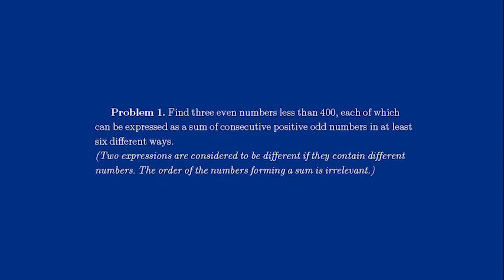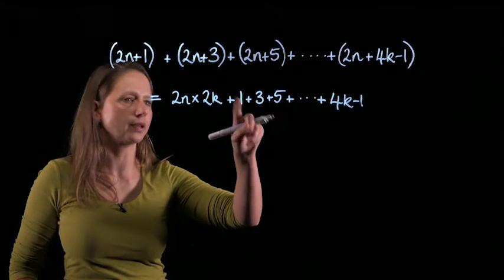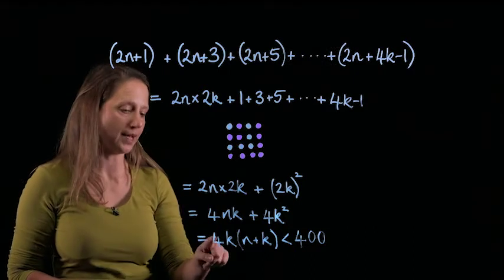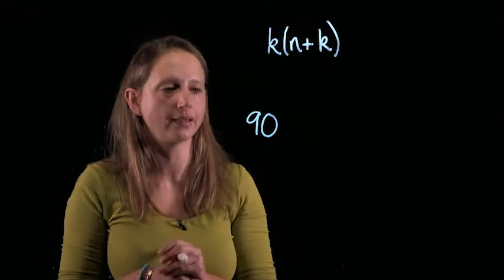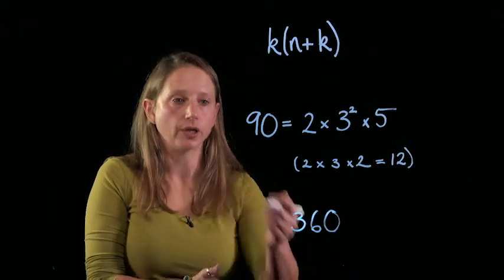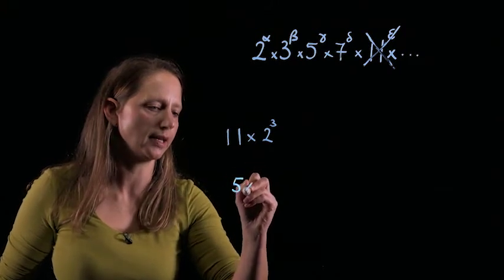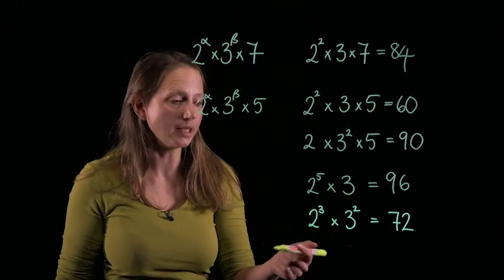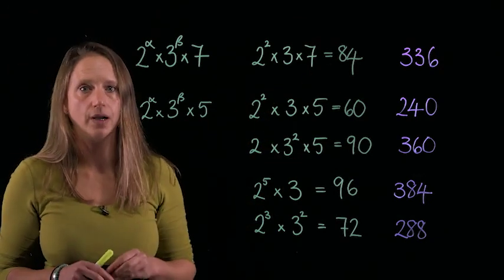BMO1 2021-22: Question 1